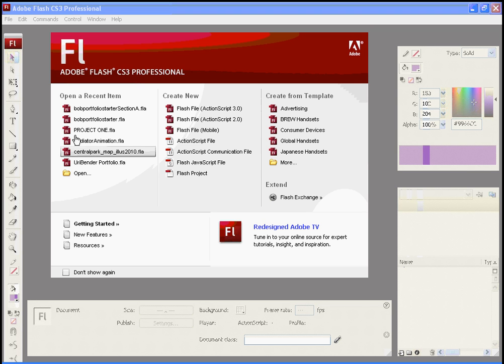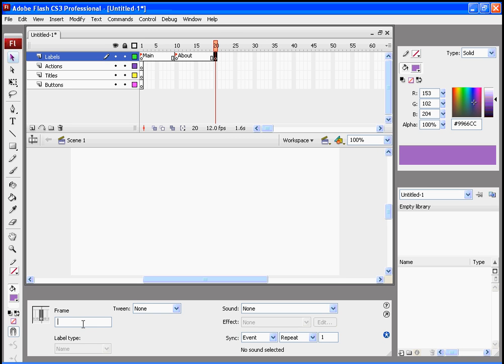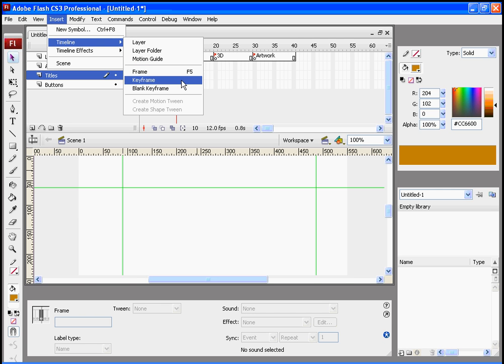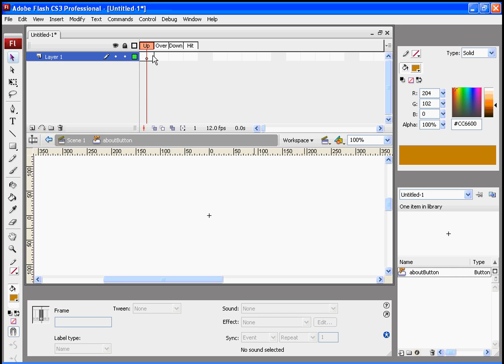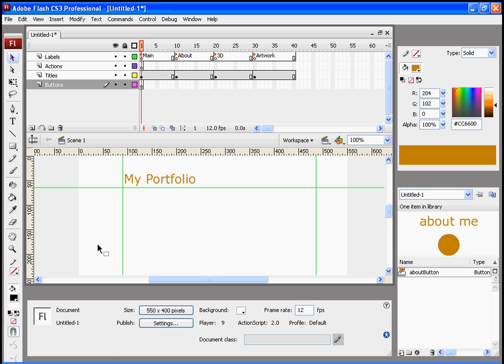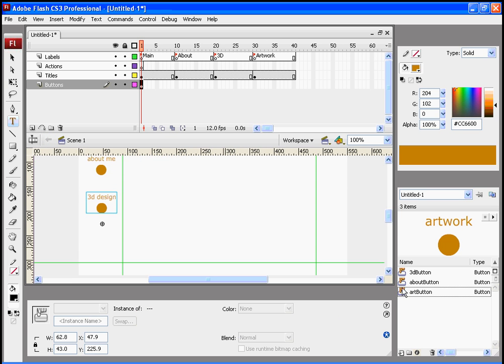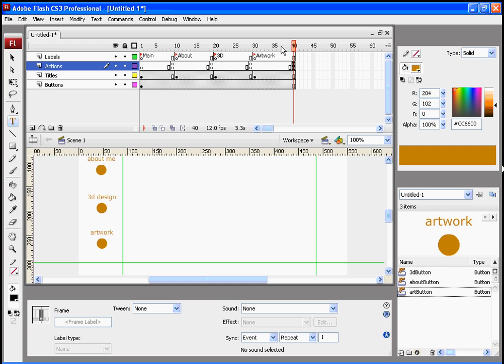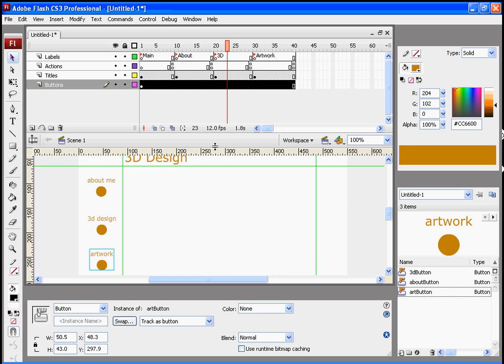flash portfolio part1